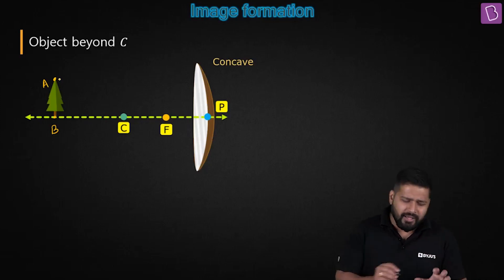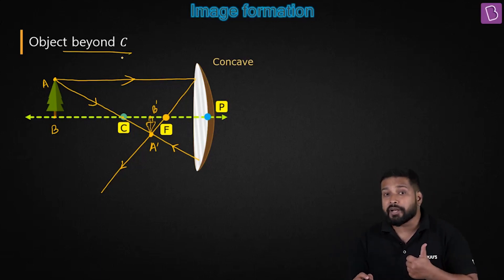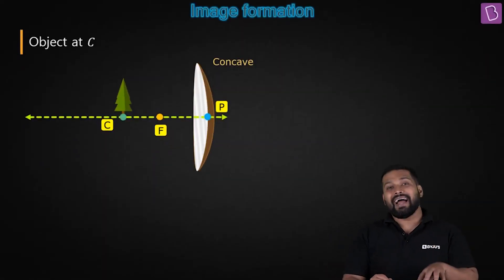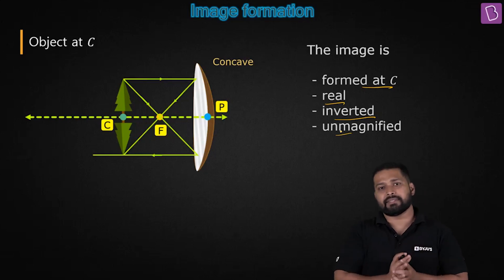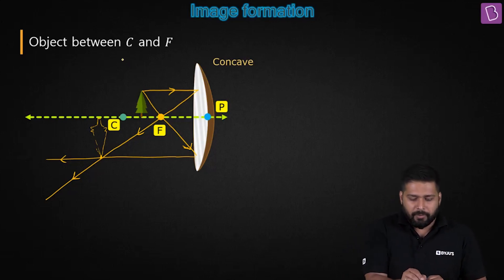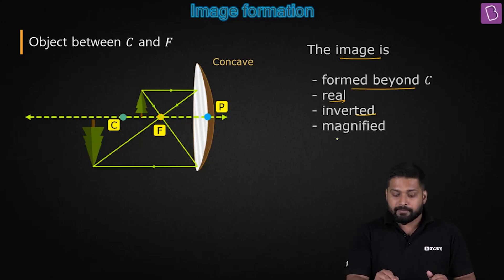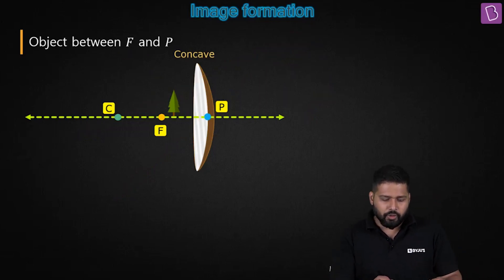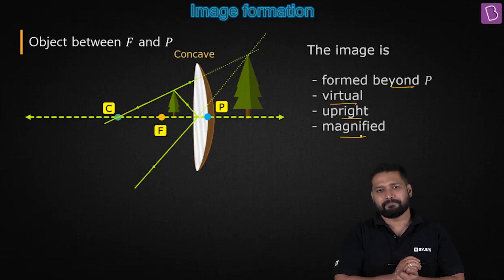Concave Mirror | PHYSICS | NEET | Concept of the Day | Mrinal Sir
Spherical mirrors in which the outward surfaces are polished are known as Concave or Converging Mirrors. This video explains the image formation when objects are placed at different positions in front of a concave mirror.